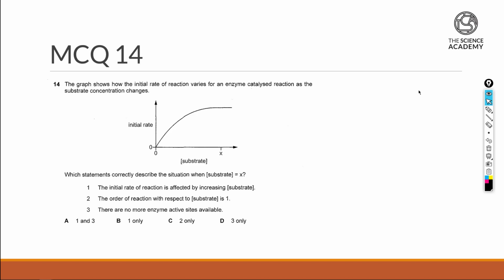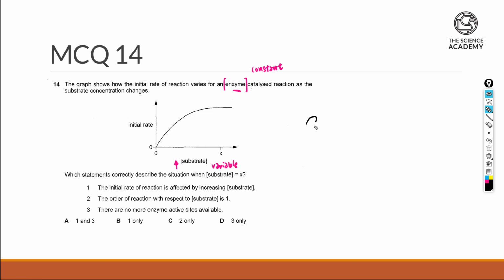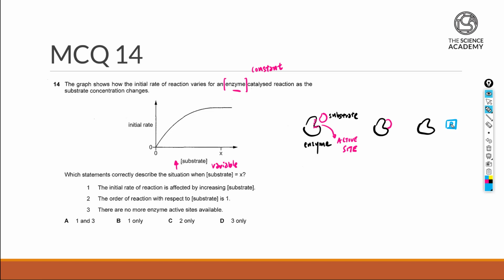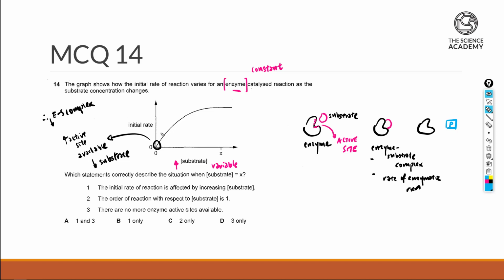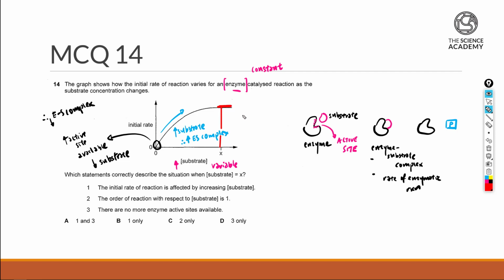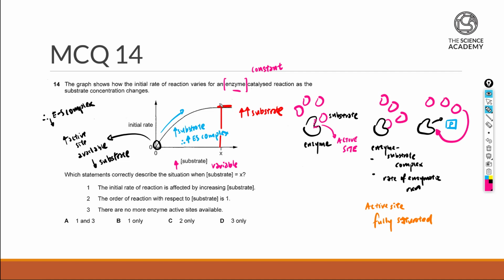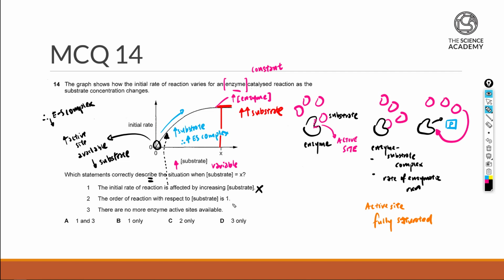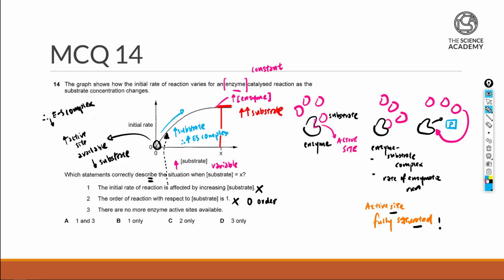2019 GCE A Level H2 Chemistry MCQ Solution 14